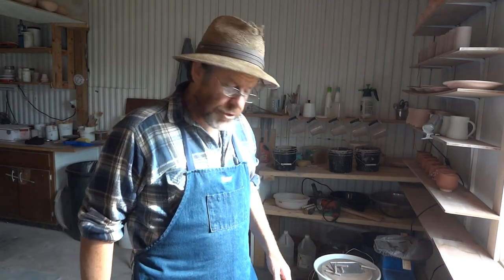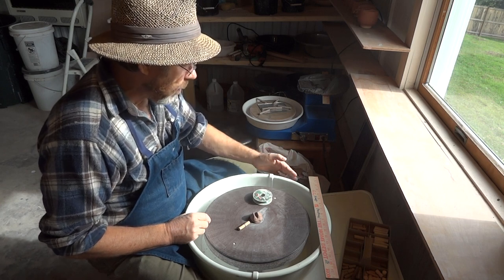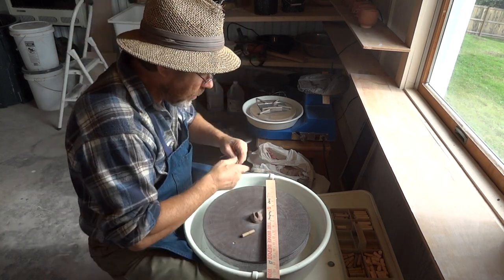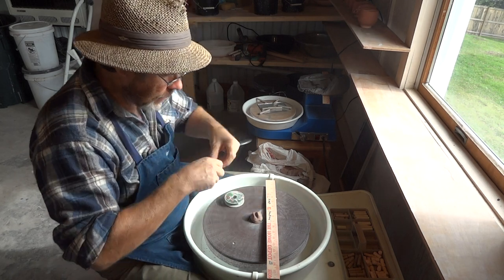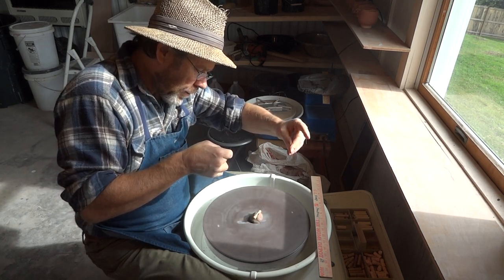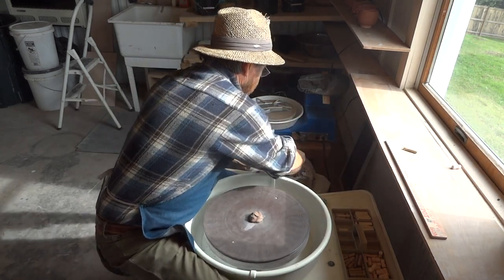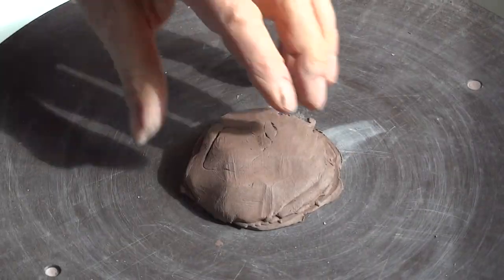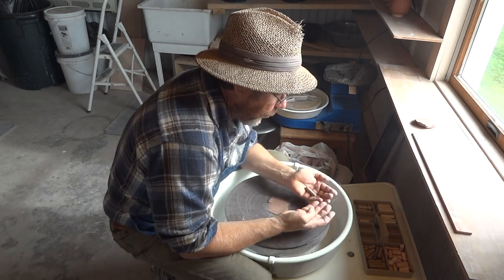SIMON LEACH POTTERY TV - How to make a twisted cut off (nylon) wire !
Twisted cut off wires are available - I did make some in the end !! Get them while I still have patience to make them !
WORKSHOP NOV 22-23rd here in my Millheim home studio !  details in website.